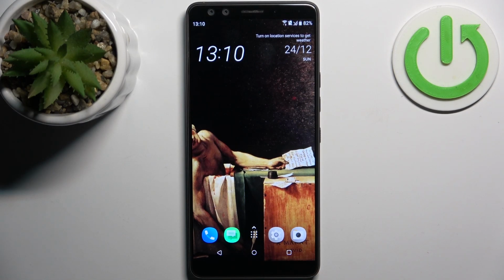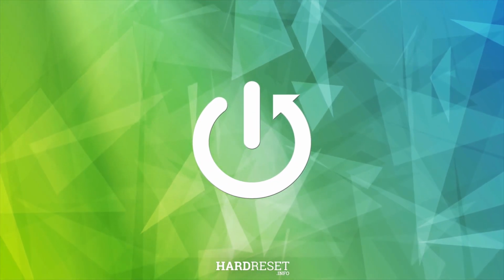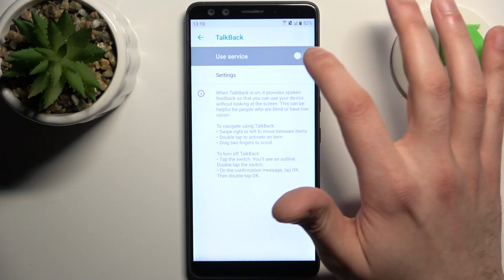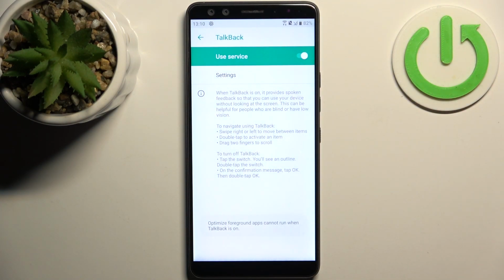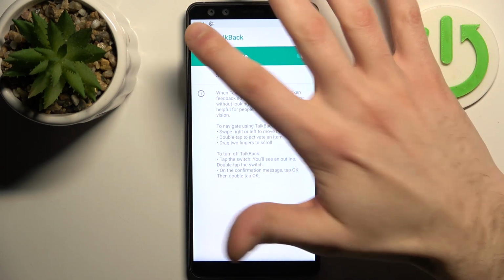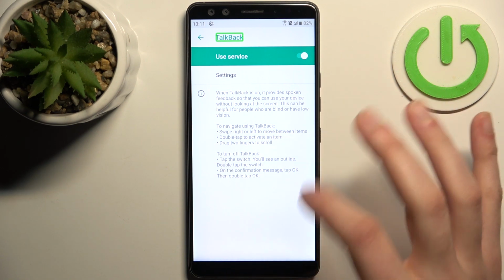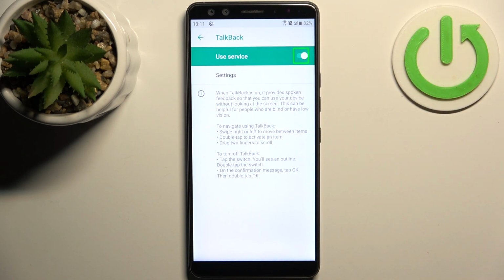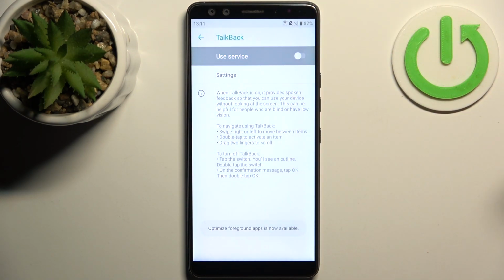How to Enter Talkback on HTC U12+?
Find out more:
Welcome to the HTC U12+ TalkBack Activation tutorial! This guide is designed to assist users in enabling the TalkBack feature on their HTC U12+ smartphones. TalkBack is an accessibility feature that aids users with visual impairments by providing spoken feedback and audible descriptions of on-screen content. This tutorial offers step-by-step instructions on activating TalkBack to enhance device accessibility and usability.

Where can I find the Accessibility settings to enable TalkBack on the HTC U12+?
What are the main features and functionalities of the TalkBack accessibility feature?
How do I navigate the device's interface using TalkBack gestures?
Can TalkBack settings be customized for personalized usage on the HTC U12+?
Are there specific commands or gestures required to operate TalkBack effectively?